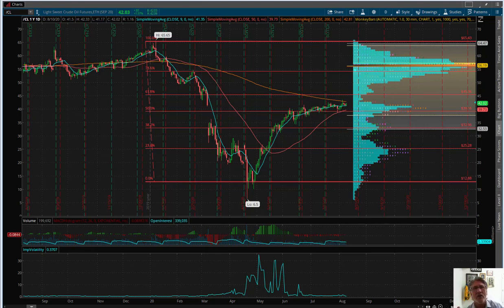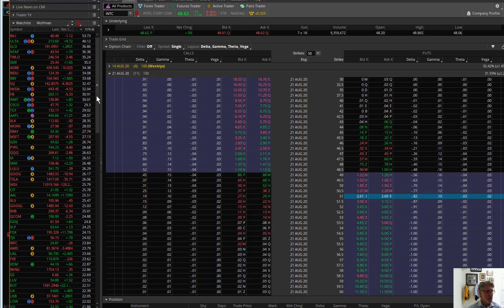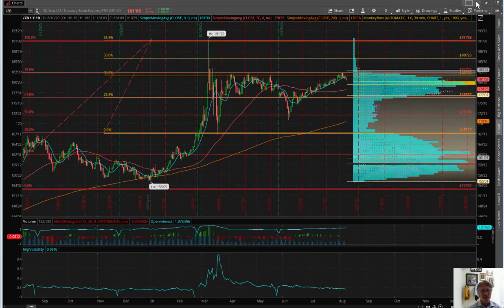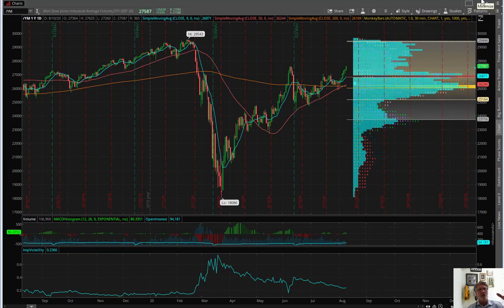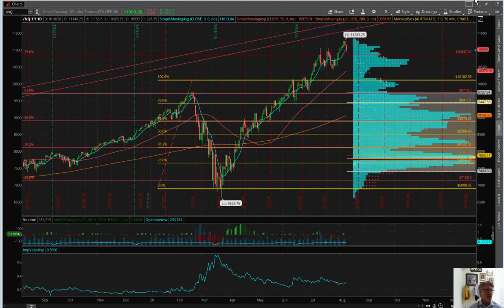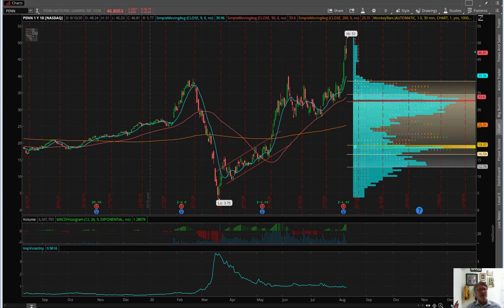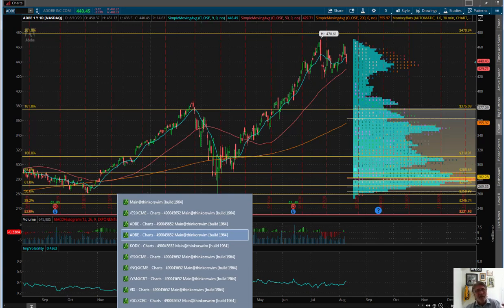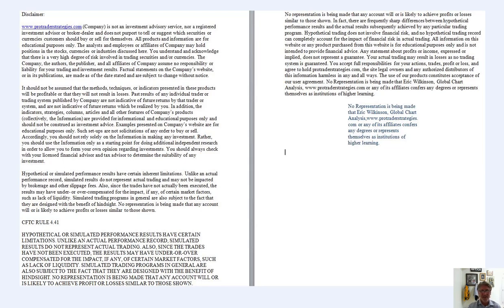Eric "The Wolfman" Wilkinson's Commentary $PENN $INTC $FB $ADBE